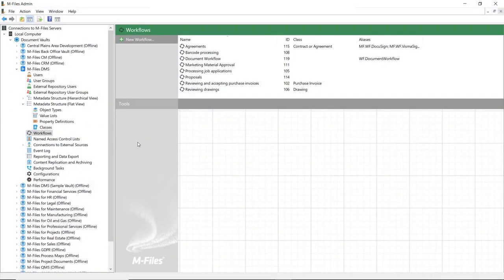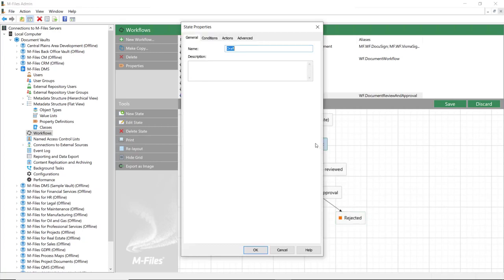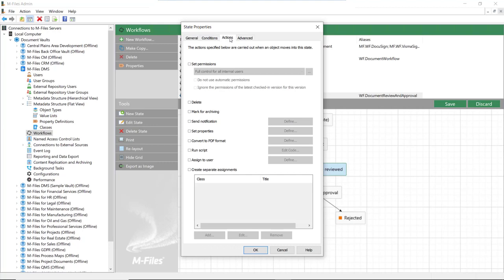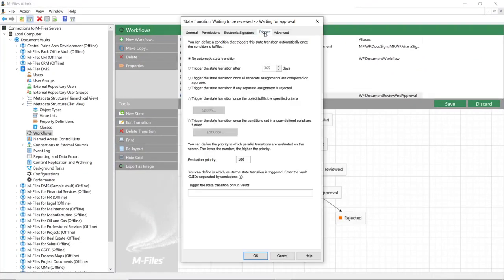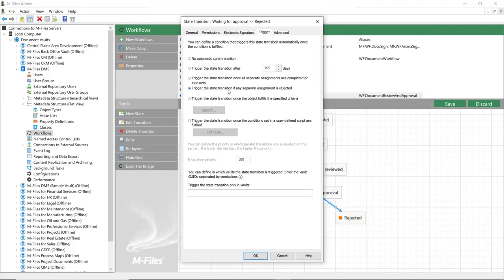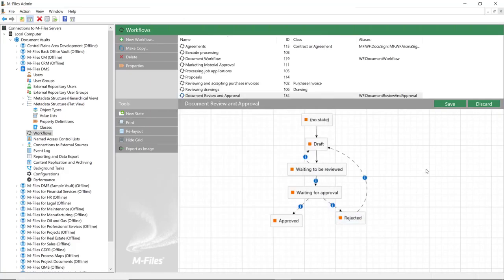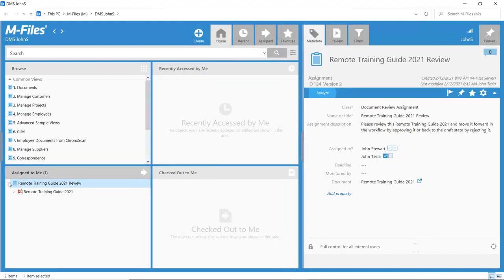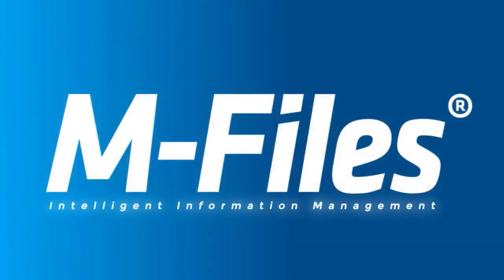Creating a Document Review and Approval Workflow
One of the most used and needed workflows throughout all organizations is the document review and approval workflow, where documents start out in a draft state and then they go through review and then final approval. It's really easy to create this workflow in M-Files and it saves staff loads of time since they don't have to hassle with the messy process of emailing attachments back and forth and creating multiple versions of the same document

00:56​-01:36​ Creating a new workflow (states and state transitions)
01:36​-02:21​ Adding state actions: Set Properties
02:22​-03:23​ Adding state actions: Separate Assignment for the review state
03:24​-04:02​ Automated state transitions
04:03​-04:39​ Adding a separate assignment action to the approval state + automated state transitions
04:40​-04:59​ Automated state transition from Rejected state back to the Draft State
05:00​-05:54​ Adding a "Send notification" action to the "Approved" and "Rejected states
05:55​-07:22​ The users' perspectives